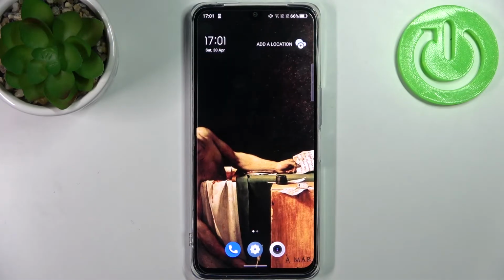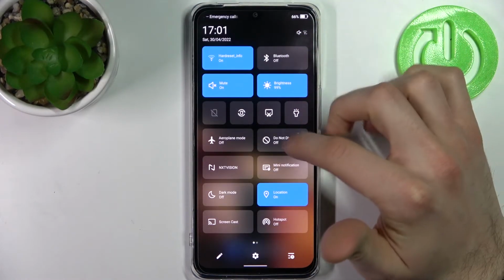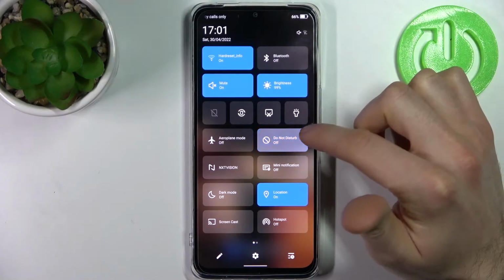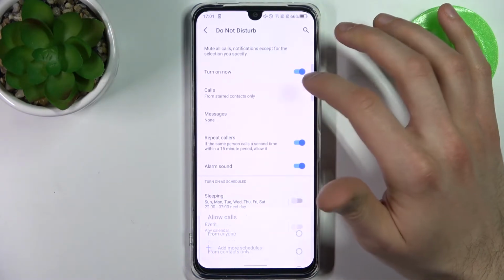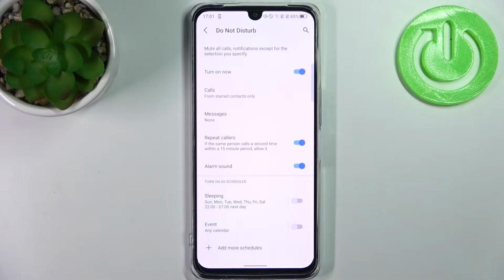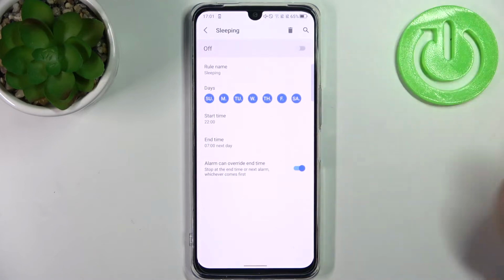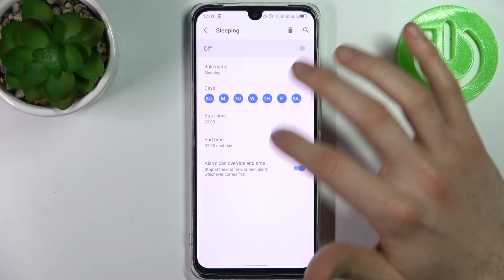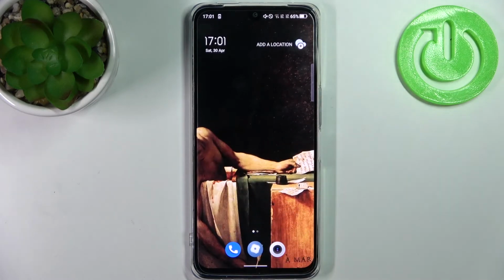How to Turn On / Off Do Not Disturb in TCL 30 – Customize Silent Mode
This is handy if you want your TCL 30 to be really silent, but don't want to turn it off all the time! We're going to show you how to find do not disturb mode. It lets you get all notifications, incoming calls, and messages while keeping your device silent at the same time. In this mode, you won't be bothered by anything because vibrations and sounds are limited.

How to activate do not disturb in TCL 30? How to set up do not disturb in TCL 30? How to configure do not disturb in TCL 30? How to switch on do not disturb in TCL 30? How to customize do not disturb in TCL 30? How to change do not disturb settings in TCL 30?